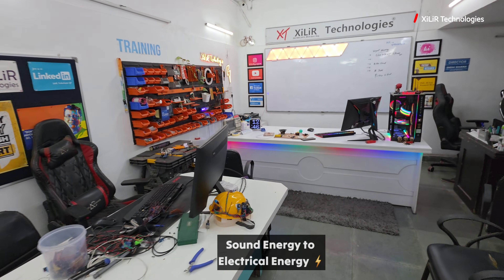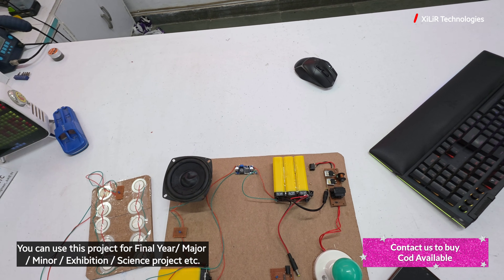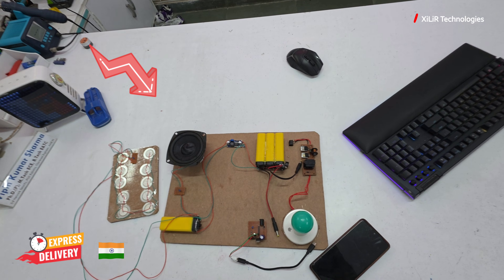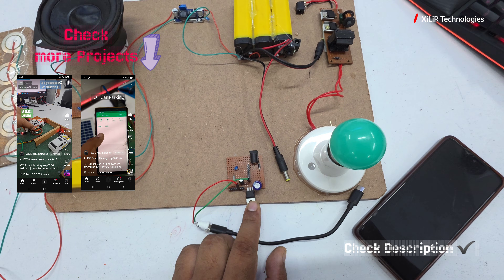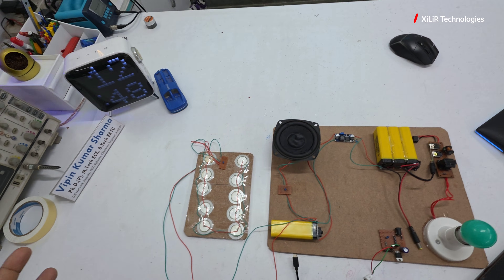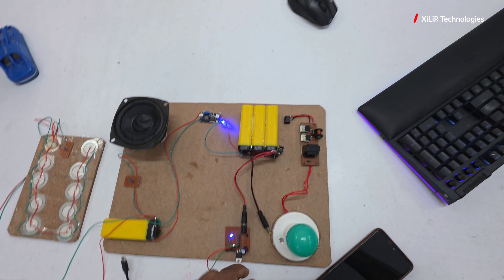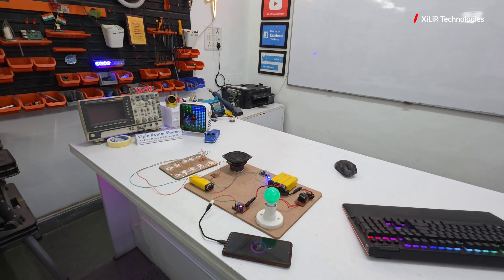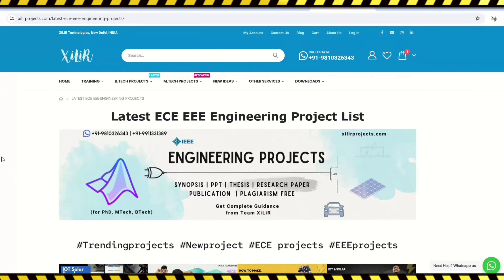📢 Sound Energy to Electrical Energy Project🔋project | Inspire Award Winning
▶️ This project shows you how to transform Sound energy into electricity by making use of piezoelectric sensors and a speaker diaphragm. The sensors produce voltage due to mechanical movements induced by the sound waves and charge a 4V rechargeable battery. This voltage is amplified to almost 15V by means of a DC–DC converter to charge a 12V battery. The 12V battery drives a 15W DC–AC inverter, which generates 220V AC. This 220V AC can feed small loads such as an LED bulb or fan, proving the theory of deriving energy from vibrations of sounds.

*Sound to Electrical Energy Conversion System*

Capstone, Major project, Final Year Project for CSE, EEE, ECE, Mechanical, Science Students.

_Ph.D., M.Tech, B.Tech (ECE)_
🚀 Researcher | Lecturer | Drone Expert

🎨 No Branding – Project looks Student-Made, not Commercial.

# 🔖What’s Included When You Order this Project Kit !

📘 Synopsis, Reports, PPT etc.
📐 Diagrams – Circuit & Block Diagrams
💻 Arduino Code + Training
⚙️ Working Principle Explained
📦 Component Specs + BOM
📑 Datasheets – For Sensors & Modules
🔌 Complete Wiring Guide
🎓 Viva Help – Expert Q&A Support
🧰  Training on Project Explanation

– Safe & Secure delivery all over India!

😱 💬 *Comment* below if you want *FREE Code* , PPT, and Docs!”

*🔖 HARDWARE COMPONENTS*
1. SPEAKER
2. BATTERY 4V
3. BATTERY 12V [4Vx3]
4. VOLTAGE V BOOSTER
5. LED's
6. BULB
7. 12V DC TO 220V AC INVERTER 15W
8. JUMPER WIRES
9. PIEZO ELECTRIC SENSOR
10. DIODE 1N4007

*⚙️ Methodology*
Sound Energy Capture: The piezoelectric sensors convert mechanical vibrations (sound) into small electrical signals.
Initial Charging (4V Battery): The generated energy charges a 4V battery.
Boost Converter: A DC–DC converter steps up the 4V output to 15V, sufficient to charge a 12V battery.
Energy Storage (12V Battery): Stores higher capacity power for continuous supply.
Inverter Stage: The 12V DC from the battery is converted to 220V AC using a 15W inverter.
Final Output: The AC bulb glows, showing successful conversion of sound → electricity → AC power.

This project is ideal for:
🎓 Final Year Project | 🏆 Competitions | 🏭 Prototypes | 🔧 DIY Exhibitions

👇*Hi, Friends, you can join us, for more projects ideas*

📍𝗔𝗯𝗼𝘂𝘁 𝗨𝘀 :
𝗫𝗶𝗟𝗶𝗥 𝗧𝗲𝗰𝗵𝗻𝗼𝗹𝗼𝗴𝗶𝗲𝘀™ is India’s 🔖Top Rated & Leading Research & Development Company. It's an ISO 9001:2008 Certified Company & Govt Approved under MCA & it was established in 2012.